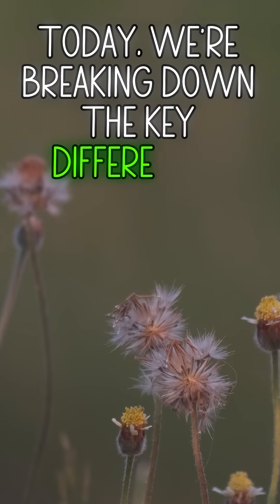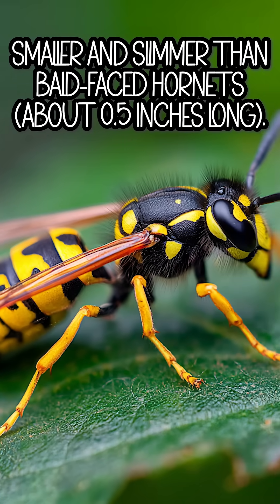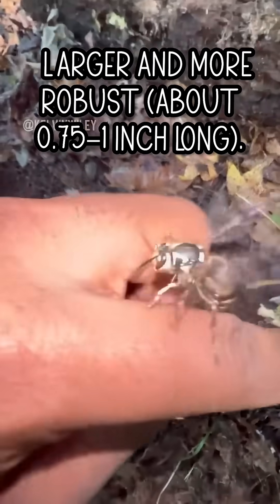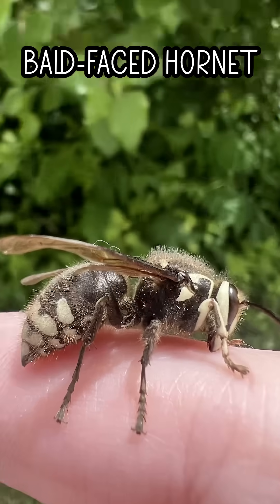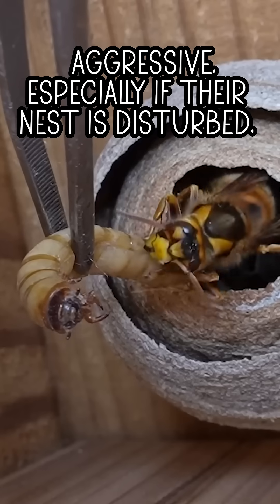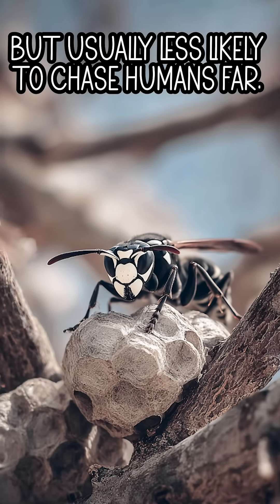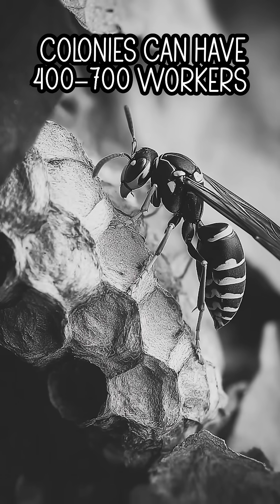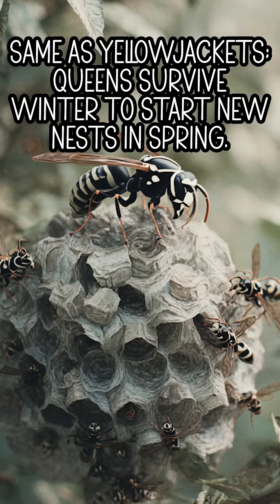The differences between a Yellowjacket and a bald face hornet